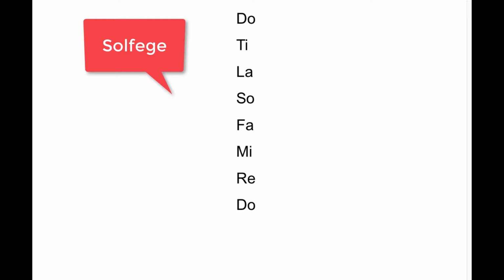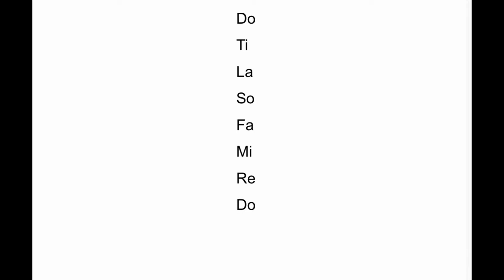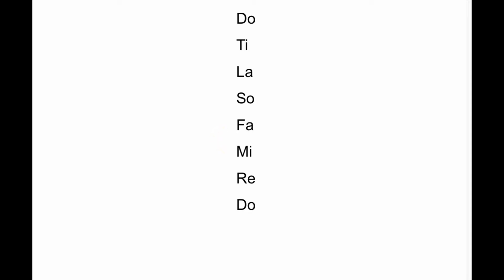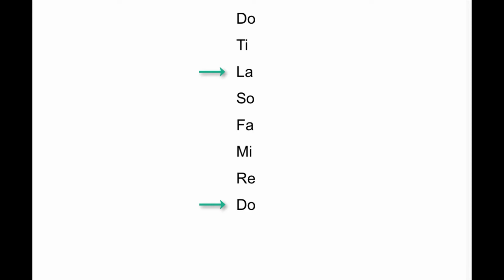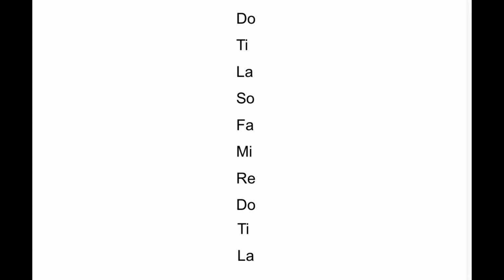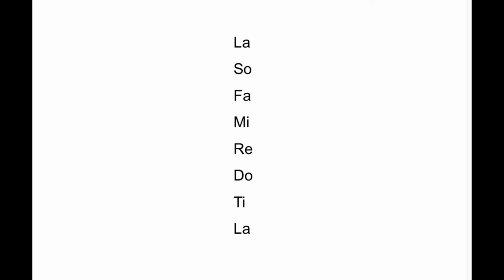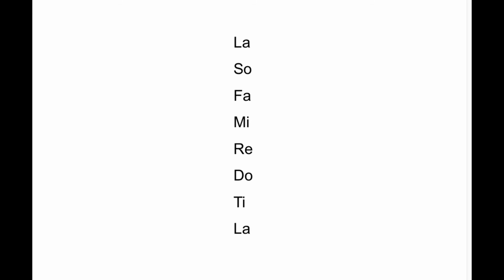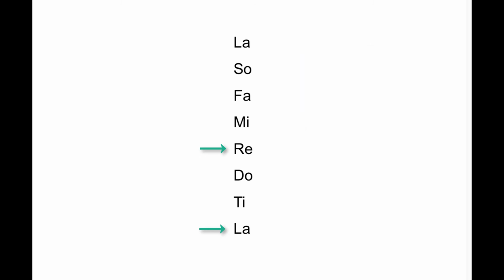Intro to Solfege- Pitch